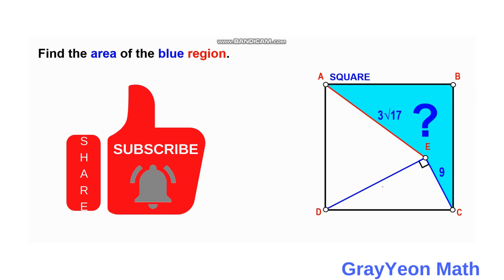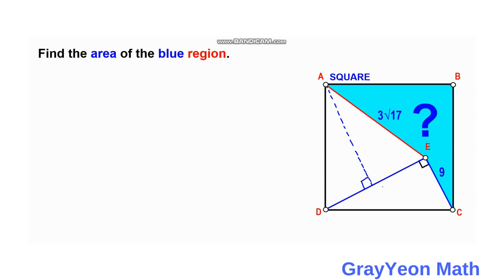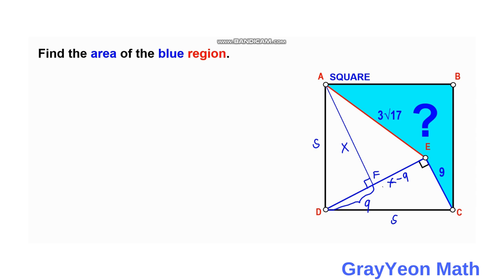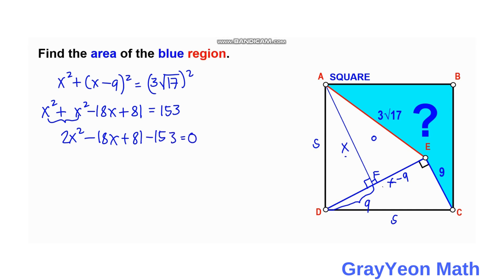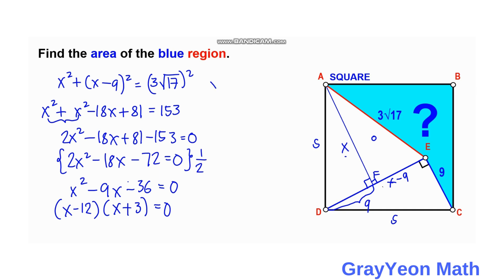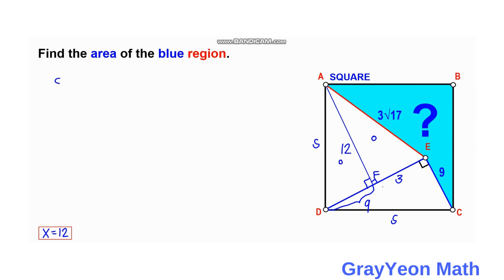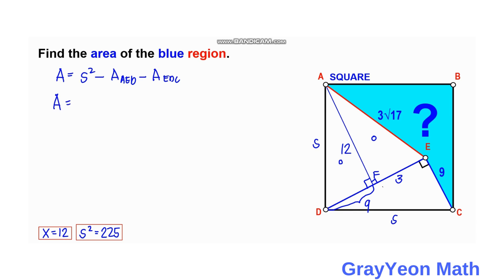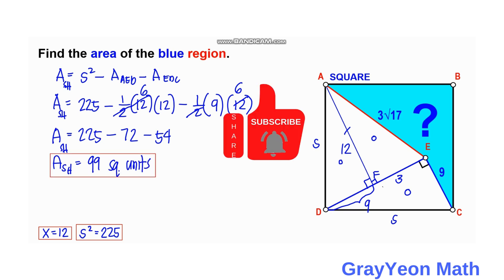Find the area of the blue region Important Geometry skills explained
Find the area of the blue region.

We are required to find the area of the blue circle.

grayyeonmath
Important Geometry skills explained
Rectangles
circles
Right Triangle
ratio
geometry
Find the length X
quadratic equations
completing the squares,quadratic equations
algebra
maths
line segment
midsegment theorem
brian mclogan
area
find the length
satmath
midpoint
length
width
triangles
similar triangles
math
igko
right triangles
mathematics
gre
premath
ixl
prmo

completing the squares,
pythagoreantheoremproblem solving,
pythagorean theorem word problems,